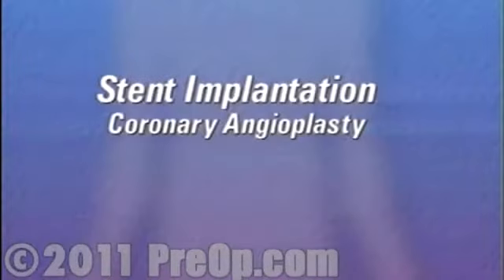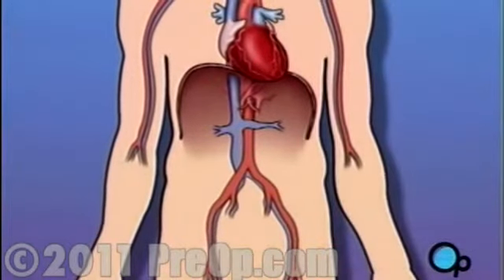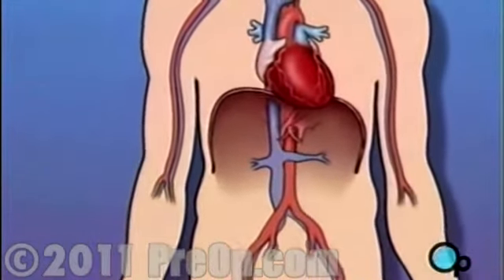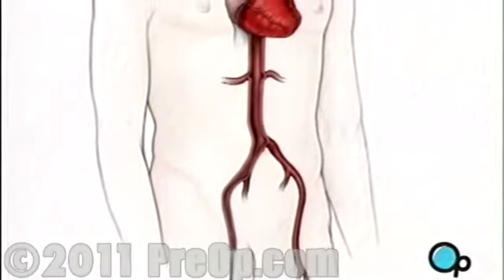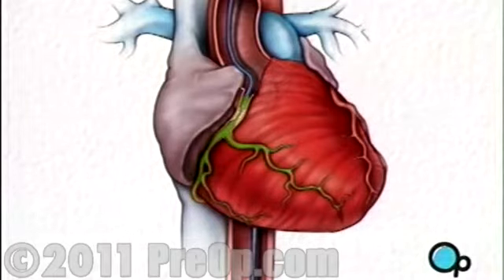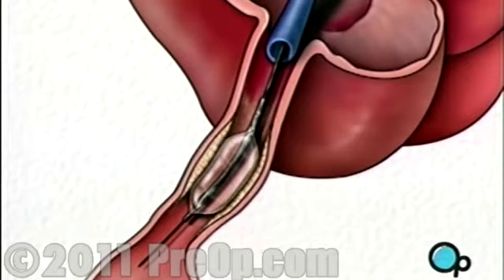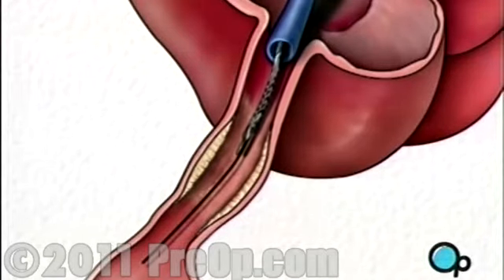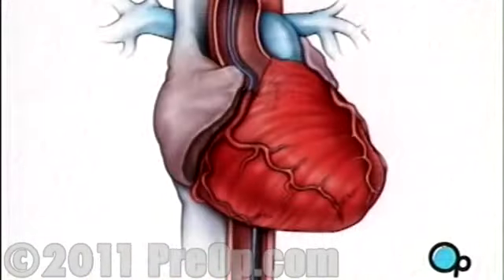qt Heart Stent Implantation Coronary Angioplasty PreOp® Patient Education HD YouTube